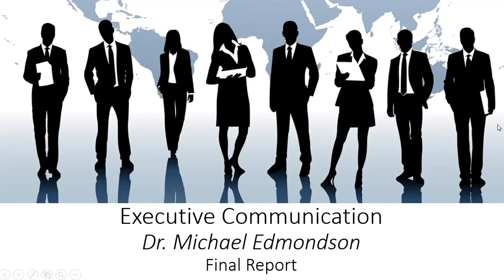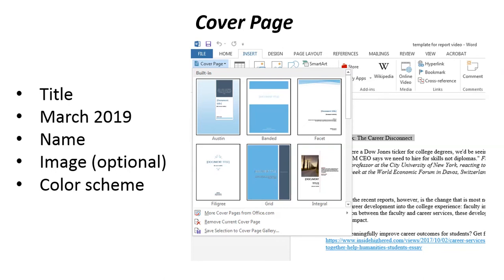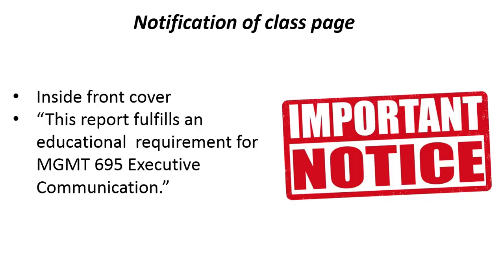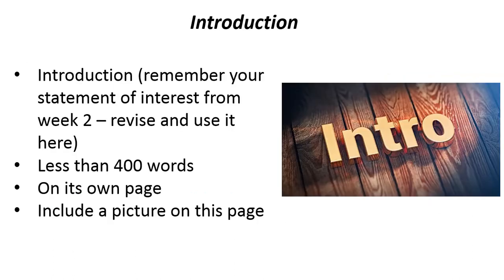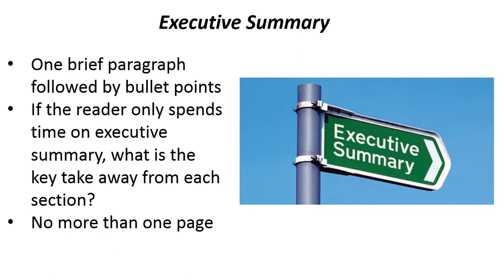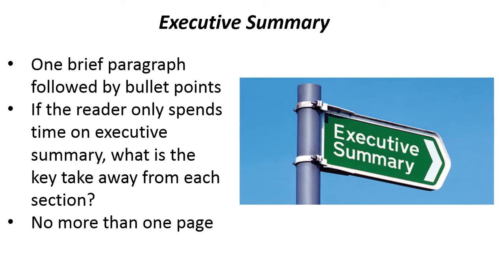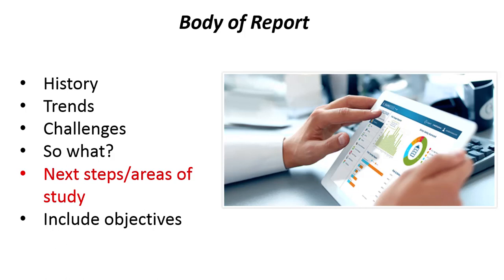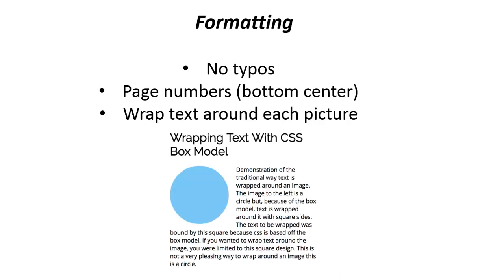Final Report video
This video explains the Final Report assignment for Executive Communication.